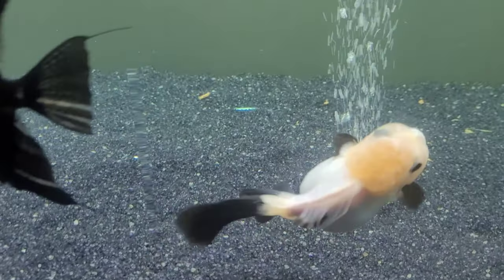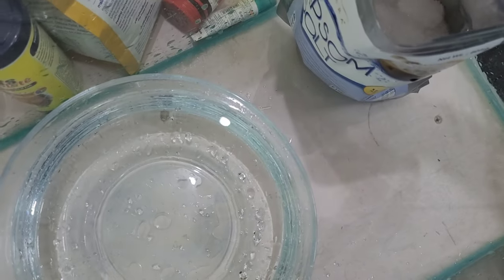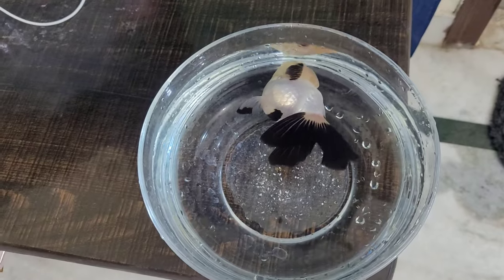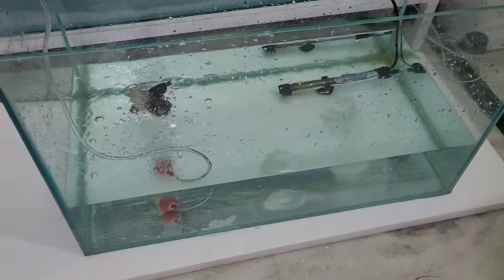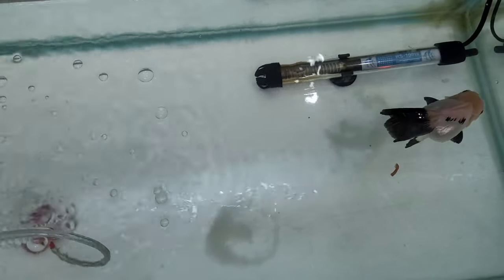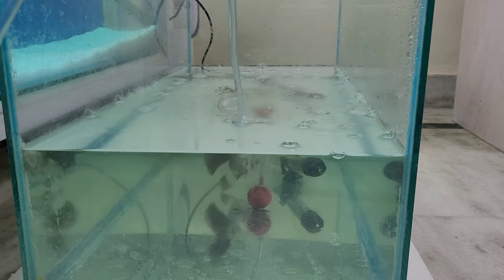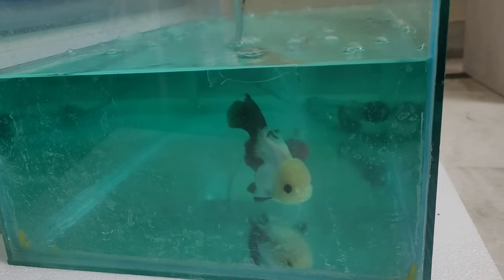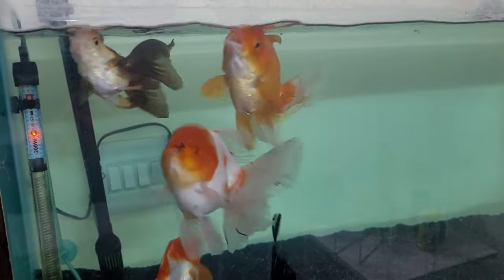Goldfish Swim Bladder Treatment